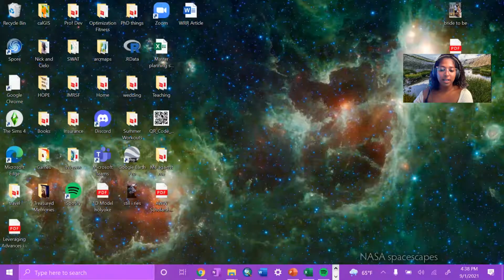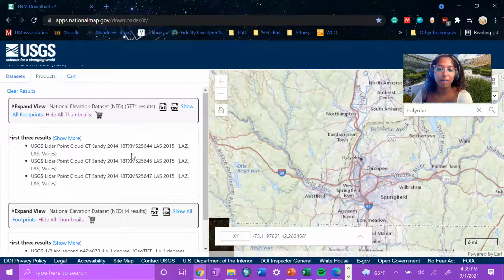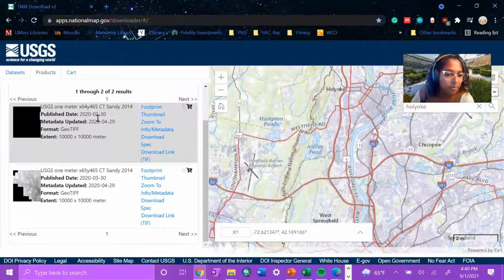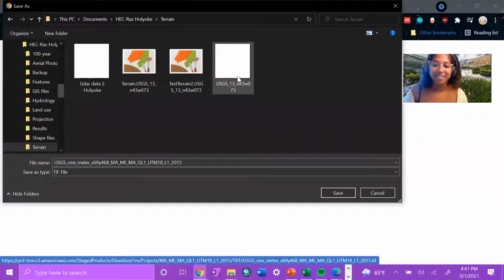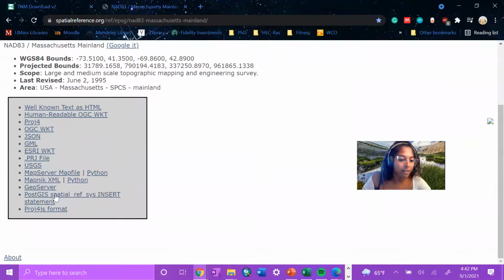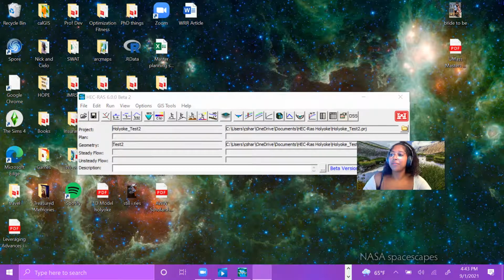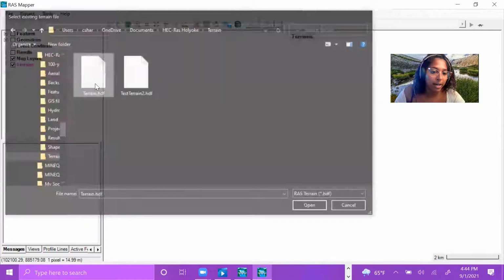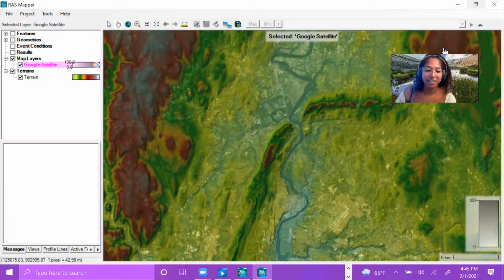Intro to HEC-RAS: Uploading terrain